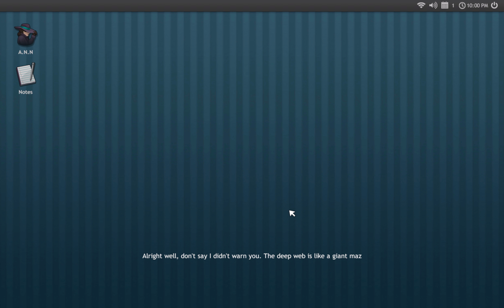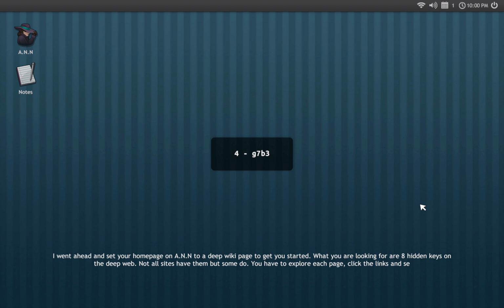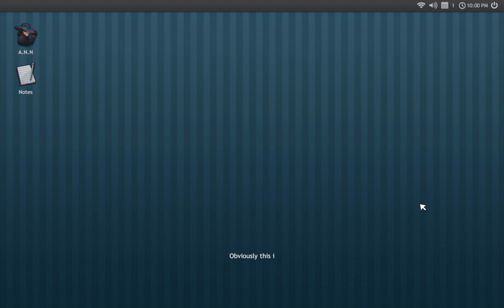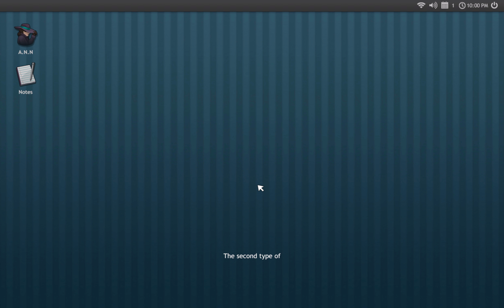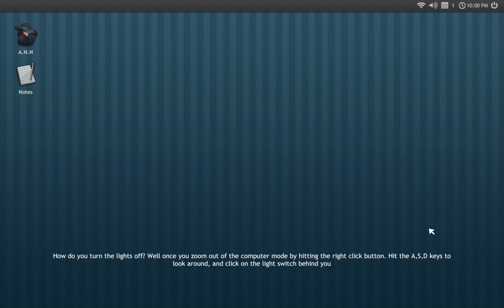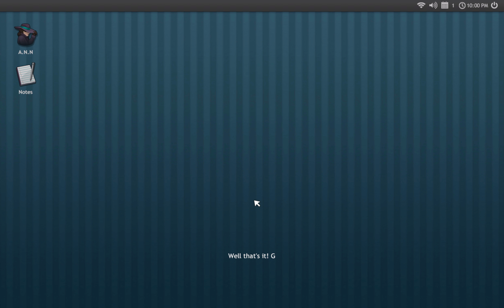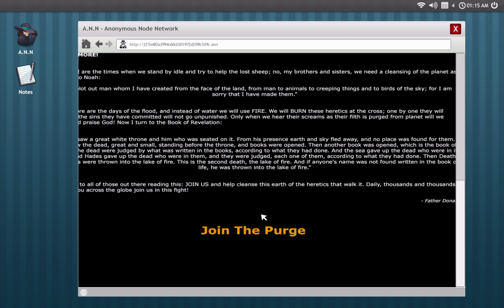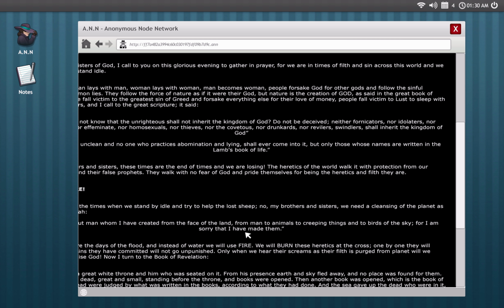Welcome To The Game! — Based On Deep Web: 4K Gameplay Part 1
Gameplay of WELCOME TO THE GAME this horror/puzzle game that takes you into the world of the Deep Web.

Please let me know if you like the gameplay & or want me to play other  games